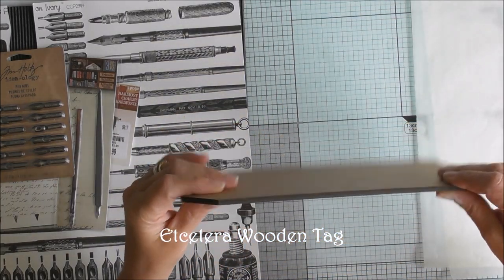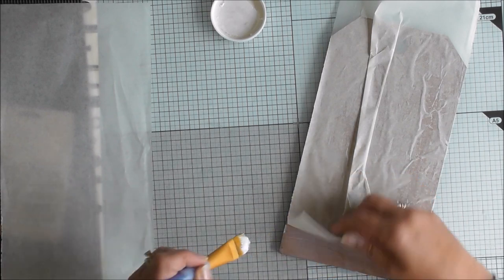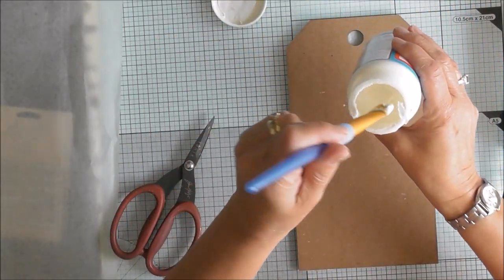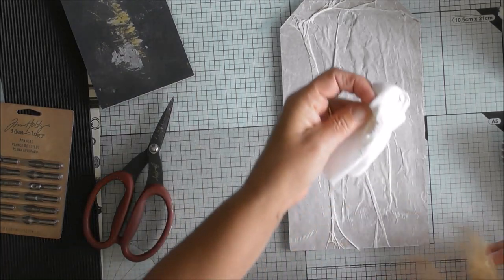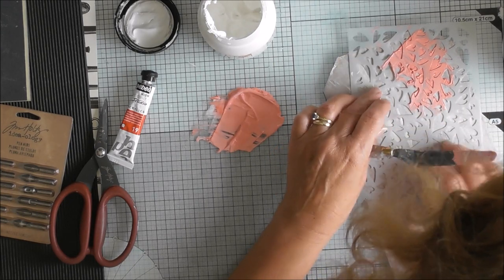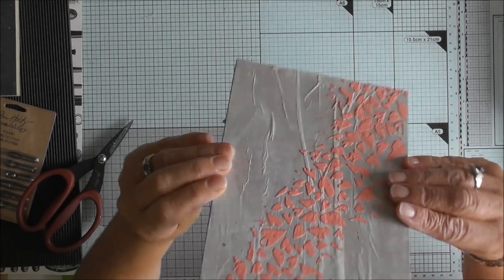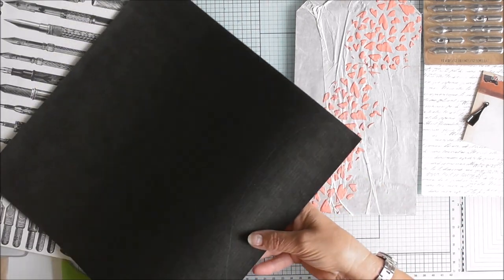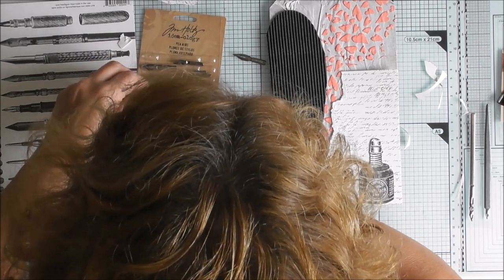Canvas Corp Brand August Project - Amour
Links to blog,